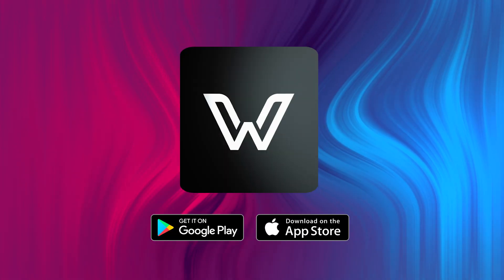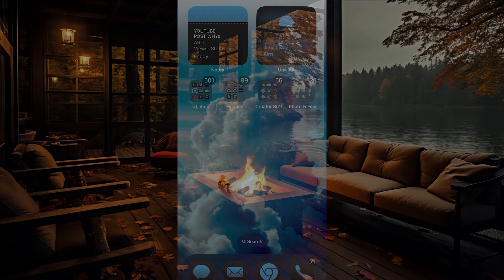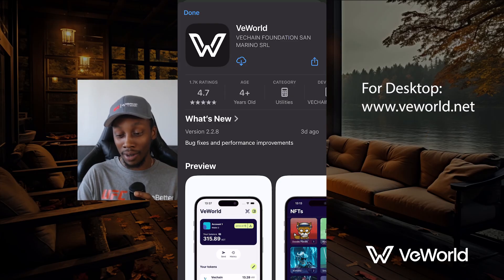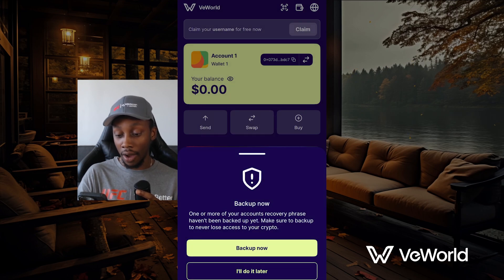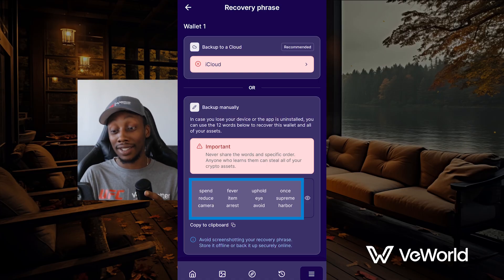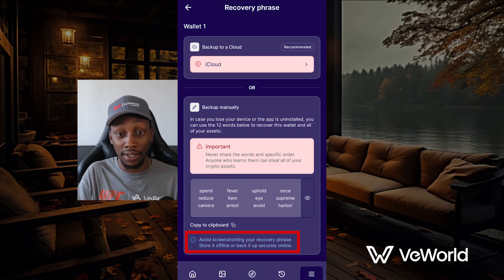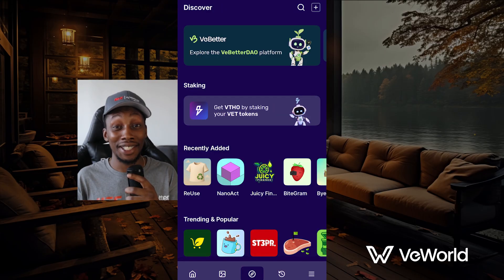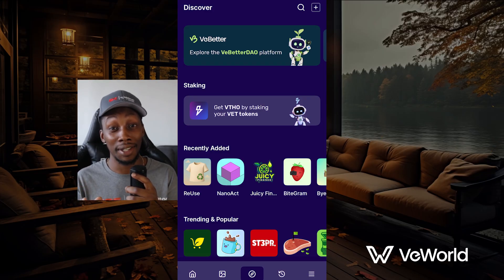How to Create a VeChain Wallet (and Why You Should)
In this quick tutorial, I’ll walk you through how to create your wallet so you can get started earning with the VeBetterDAO! VeWorld is the official wallet built by the VeChain Foundation. Perfect for beginners, no experience needed. VeBetterDAO is built on VeChain and opens the door to earning in so many ways.

0:00 Intro
0:27 Download & Setup
0:51 Creating Wallet
1:20 Secure Your Seed Phrase
2:07 First Look